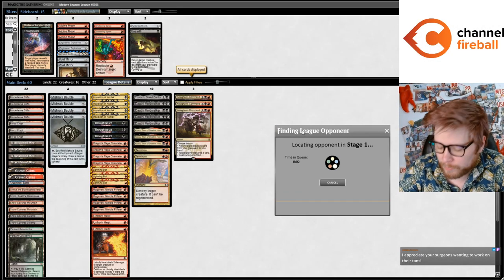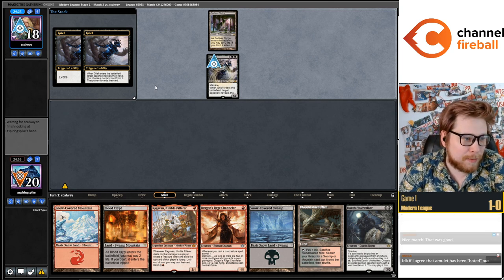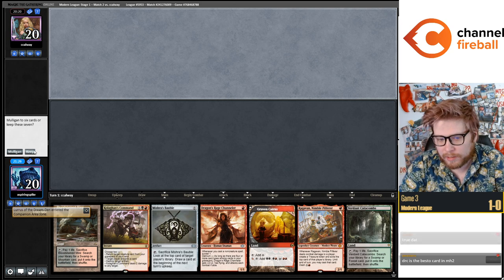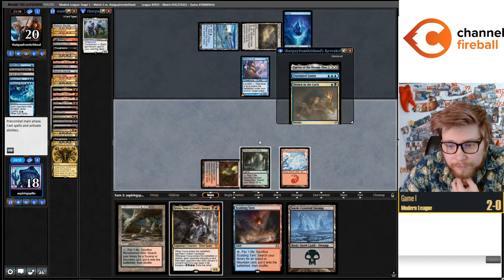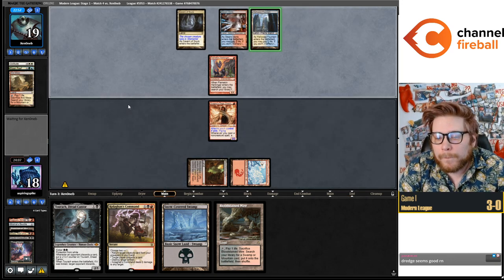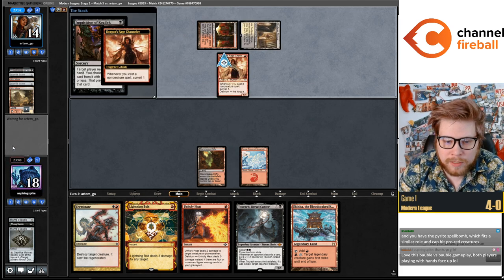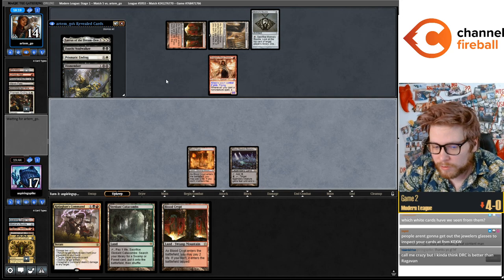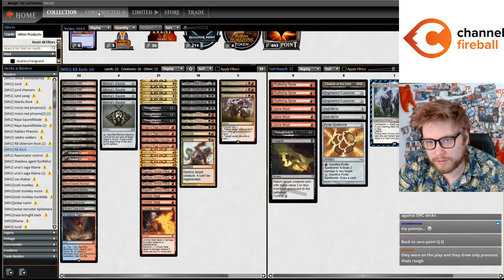MOAR Monke MADNESS | Modern [MTGO] | updated RB Rock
Match Timestamps:
Deck Tech: 0:00
Round 1: 00:25
Round 2: 09:01
Round 3: 26:47
Round 4: 35:34
Round 5: 45:32

Decklist: 4 Blackcleave Cliffs
3 Blood Crypt
4 Bloodstained Mire
4 Dauthi Voidwalker
4 Dragon's Rage Channeler
2 Graven Cairns
4 Inquisition of Kozilek
3 Kolaghan's Command
3 Kroxa, Titan of Death's Hunger
3 Lightning Bolt
4 Mishra's Bauble
4 Ragavan, Nimble Pilferer
1 Scalding Tarn
1 Shinka, the Bloodsoaked Keep
1 Shizo, Death's Storehouse
2 Snow-Covered Mountain
2 Snow-Covered Swamp
2 Terminate
3 Thoughtseize
1 Tourach, Dread Cantor
3 Unholy Heat
2 Verdant Catacombs

Sideboard:
3 Alpine Moon
1 Chalice of the Void
3 Engineered Explosives
1 Lurrus of the Dream-Den
1 Pyrite Spellbomb
2 Shattering Spree
1 Unearth
1 Void Mirror

Powered by Gloomshot (vers 0.5.4 sphinx 2)